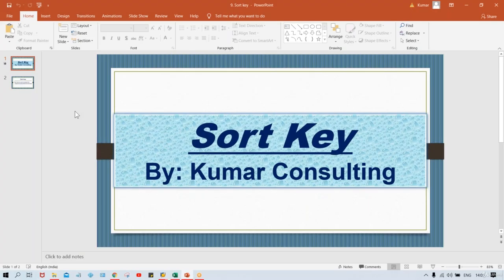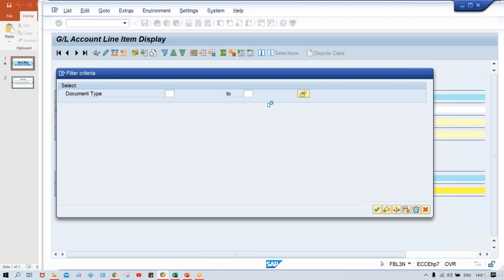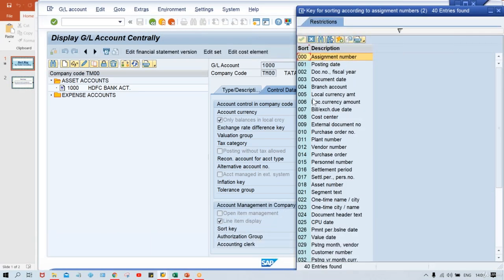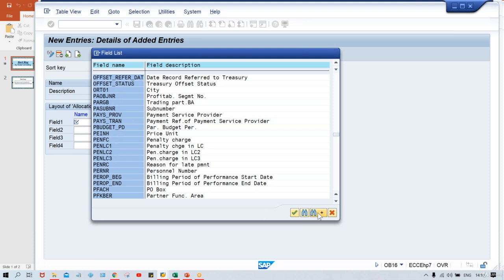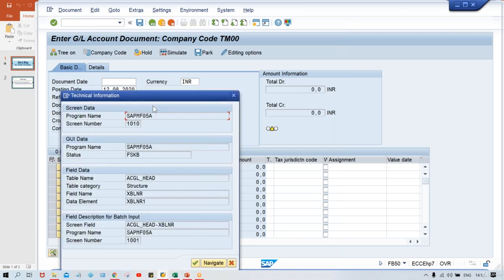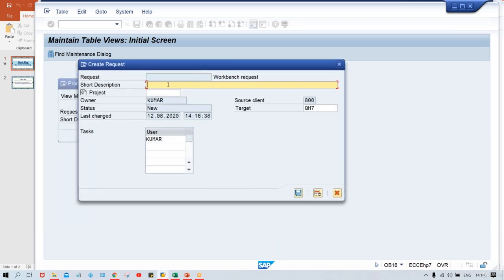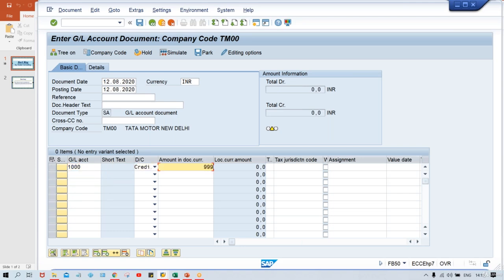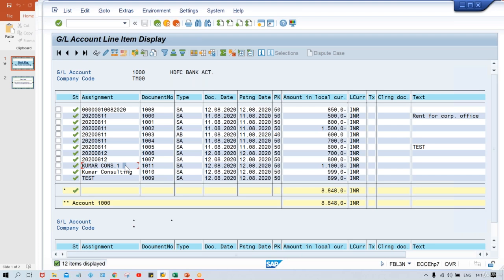Sort Key settings part2